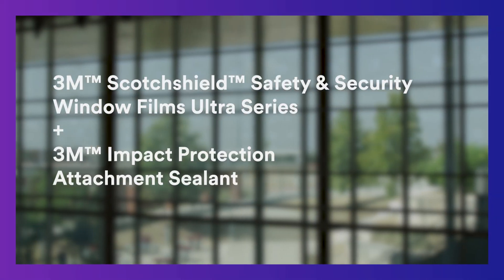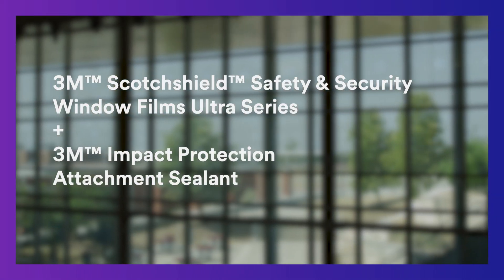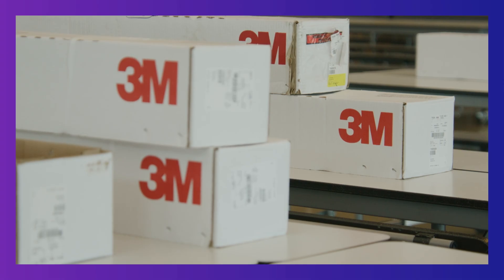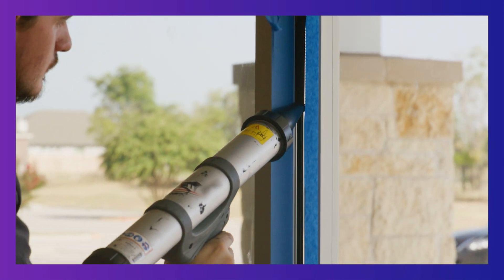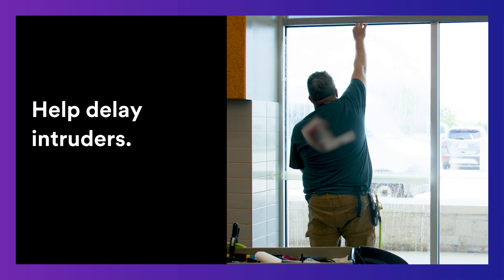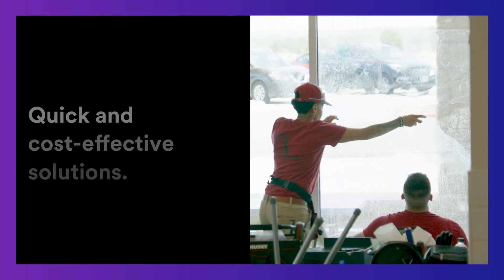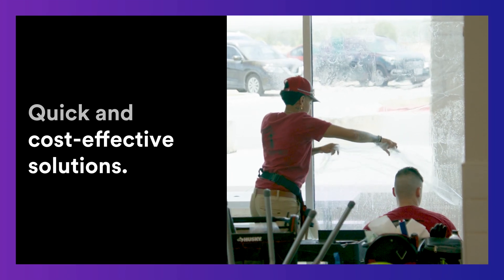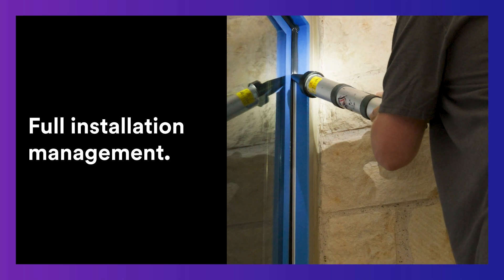3M™ Safety & Security Window Film Installation Video Clip 3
The video clip includes installation footage of 3M Scotchshield(TM) Safety & Security Window Film Ultra Series combined with the 3M(TM) Impact Protection Attachment Sealant and information on